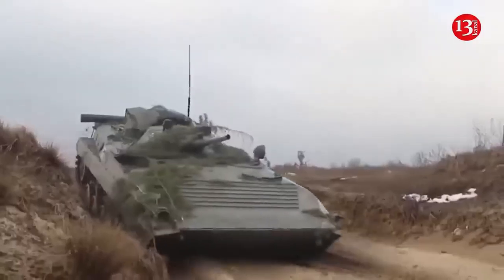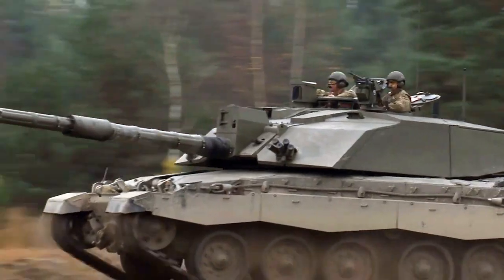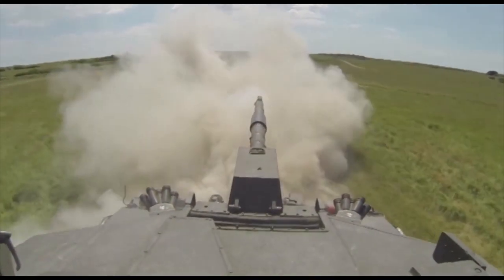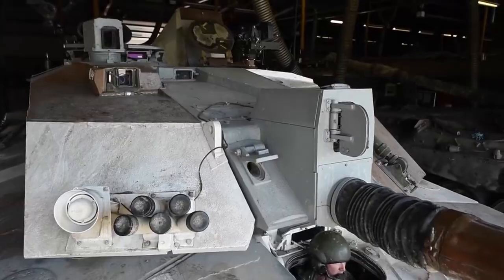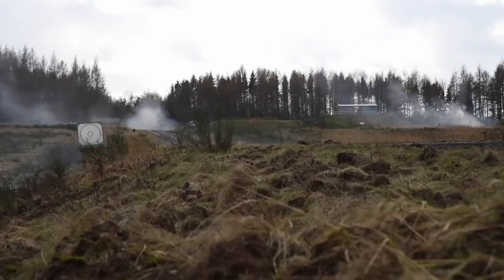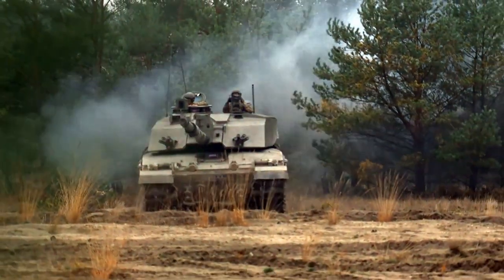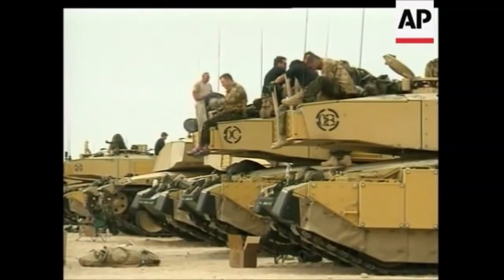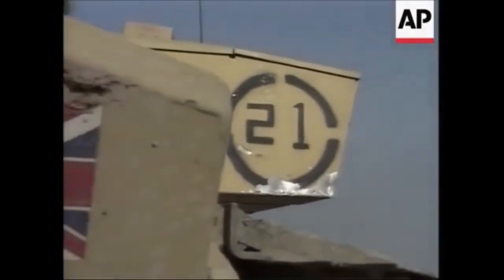The Power of the Challenger 2: An In-Depth Look at the UK's Main Battle Tank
The Challenger 2 is one of the most advanced and powerful main battle tanks in the world. Developed by the United Kingdom, this tank is the backbone of the British army, and a symbol of military strength and technological innovation.

In this video, we'll take an in-depth look at the Challenger 2, exploring its design, capabilities, and why it has earned its reputation as one of the world's top main battle tanks.